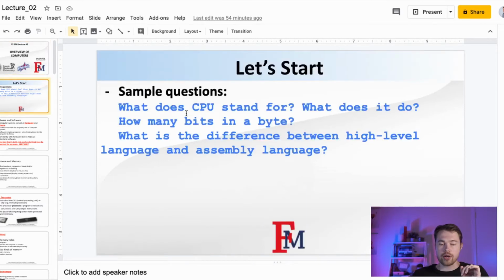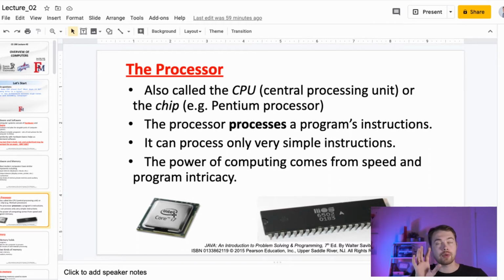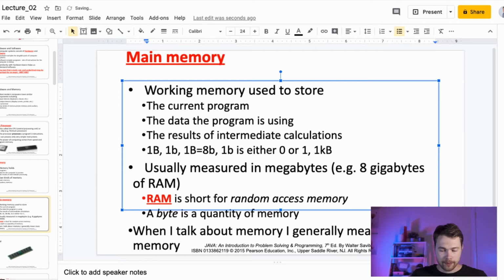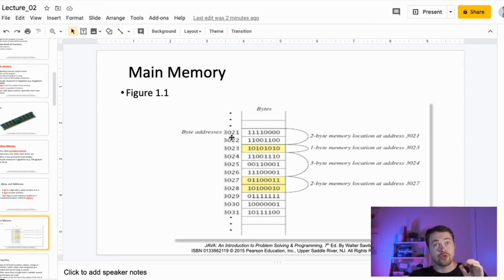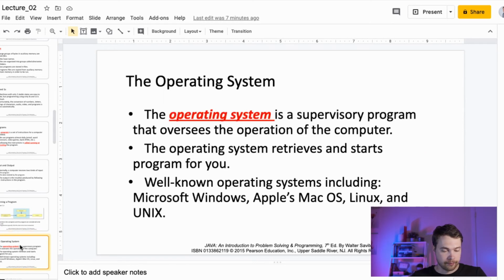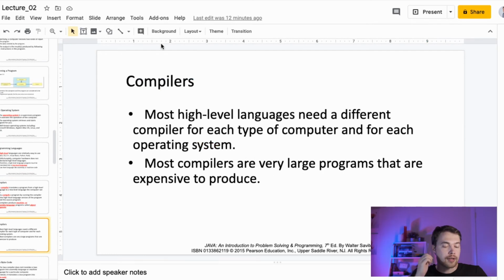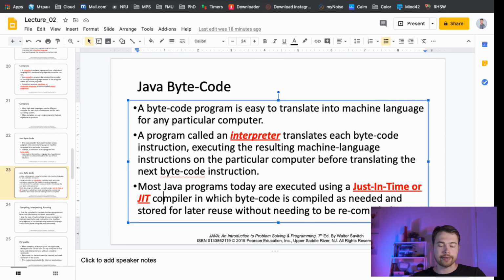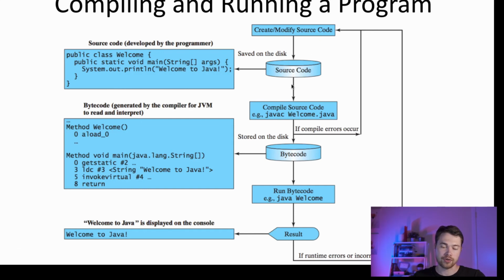CS190, Lecture 2, Computers Overview